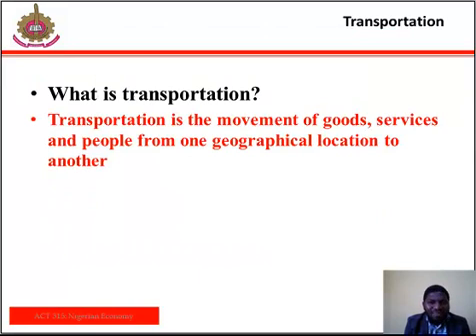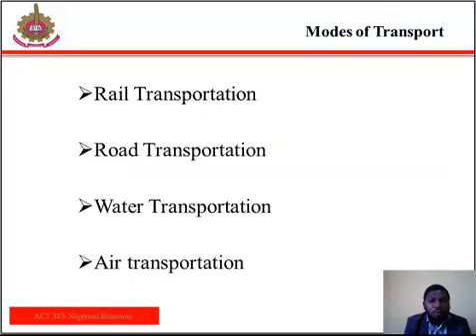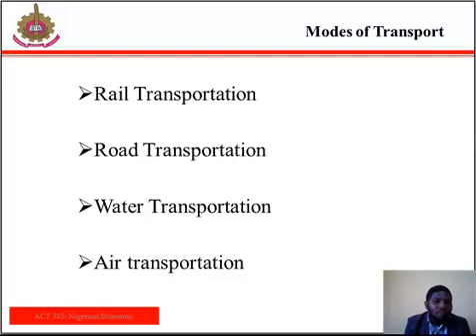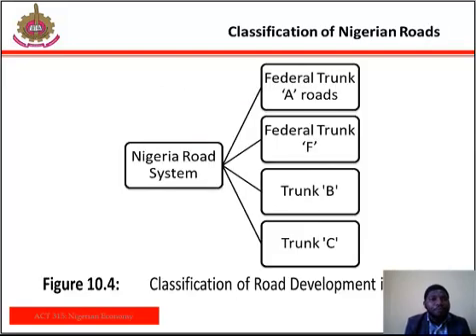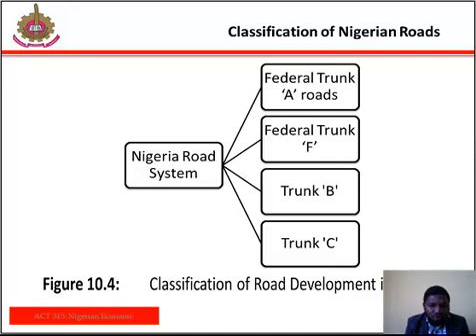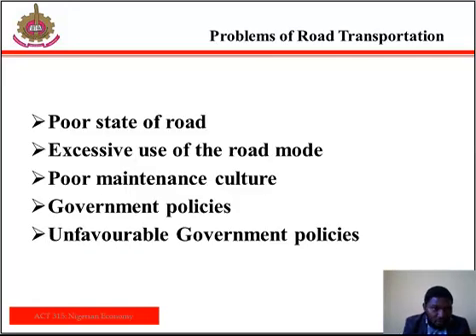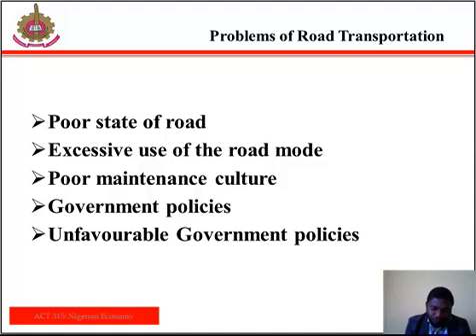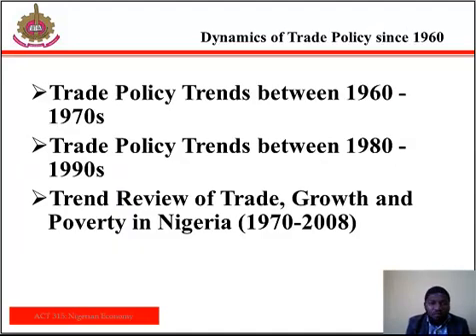ACT 315 SS10